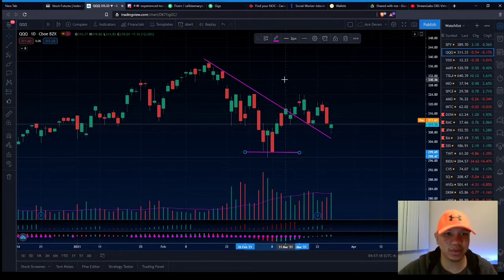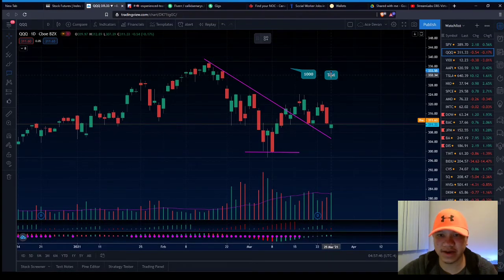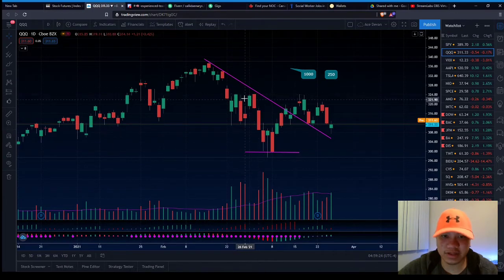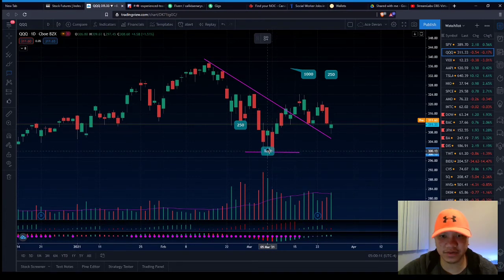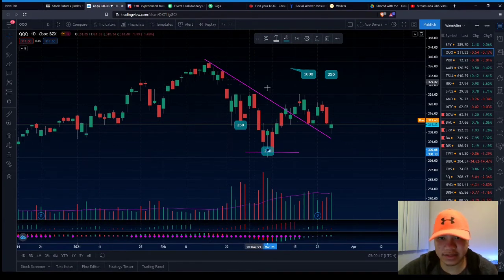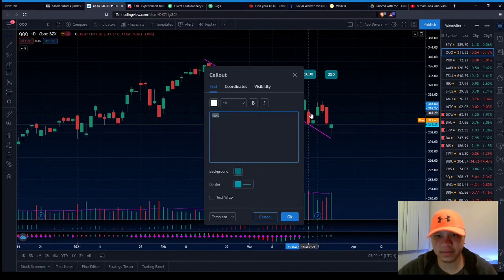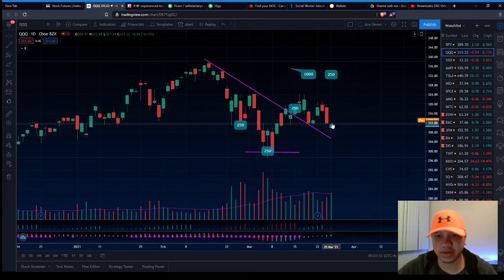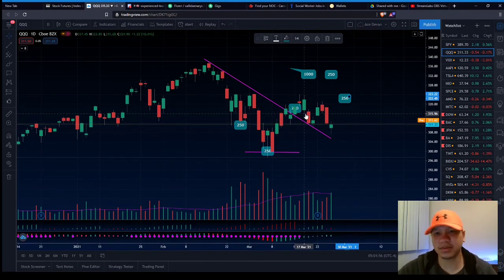How To Use Dollar Cost Averaging On Trading Stocks